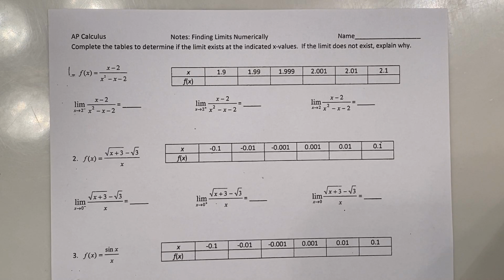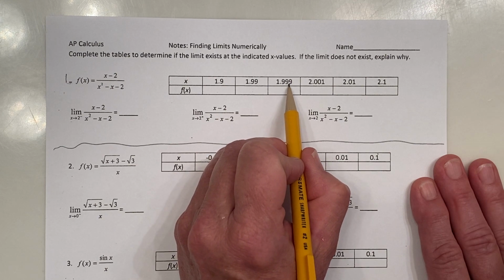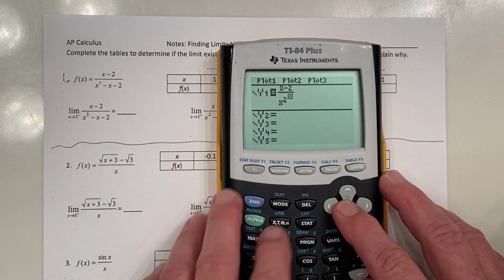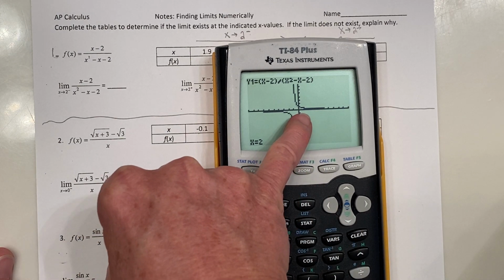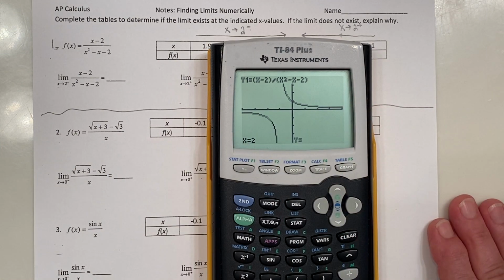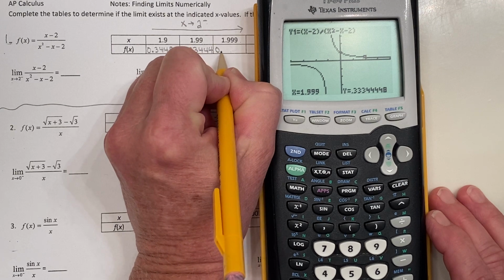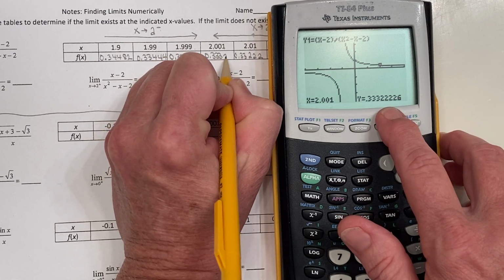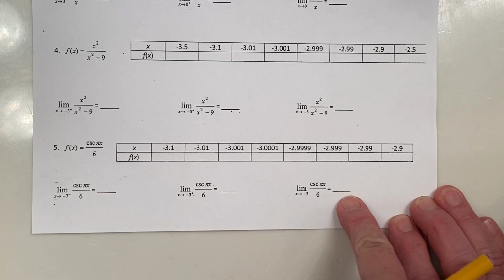Notes Limits Numerically Part 1